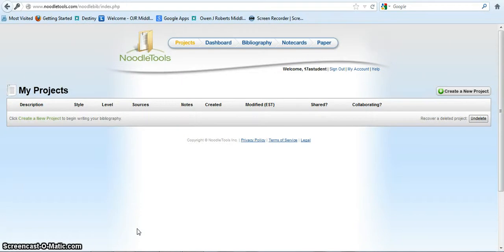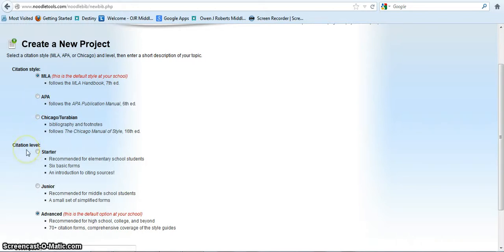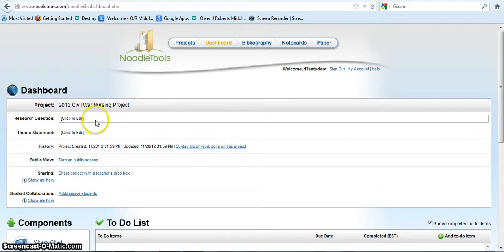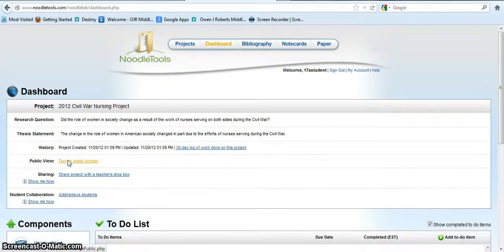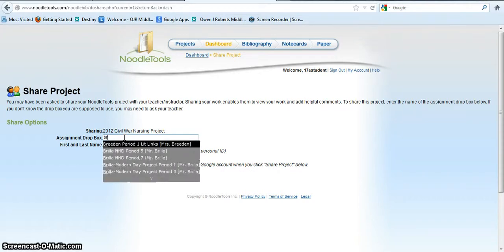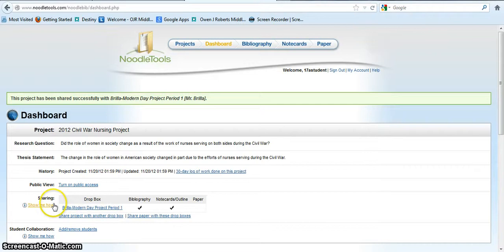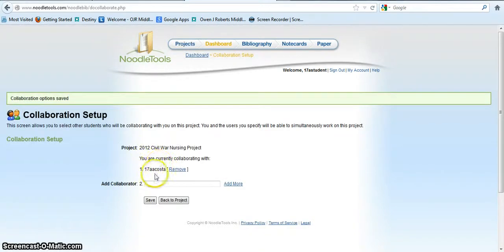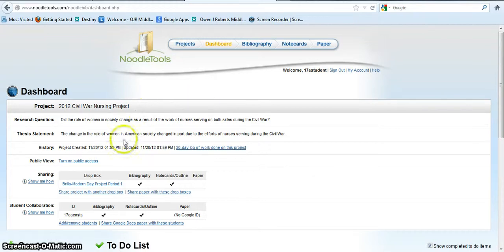Creating a Project in Noodletools